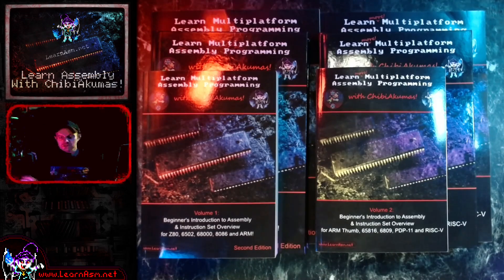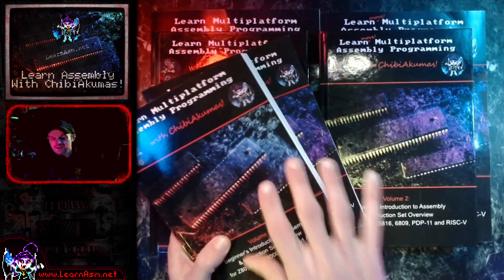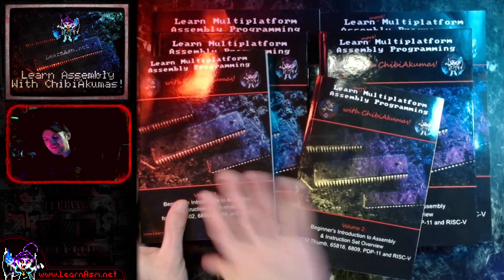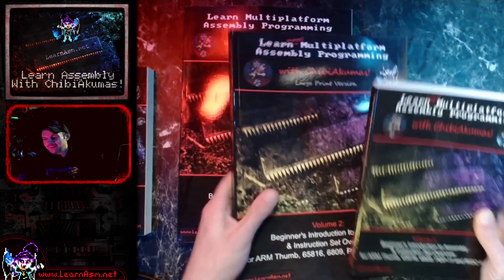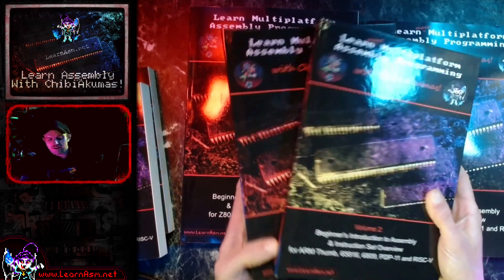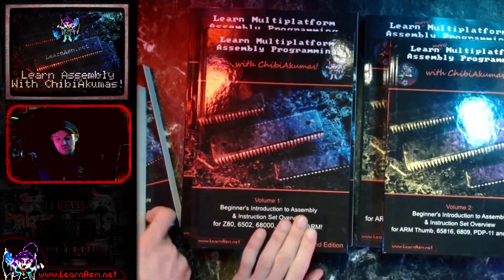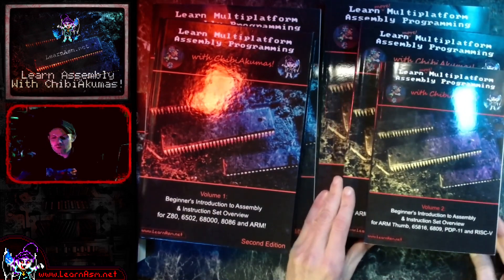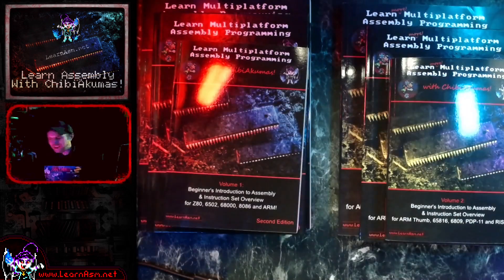Lets Compare Size! A5, A4 and Hardback versions of my books!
A special video showing off all the print sizes of my books!

My 1st book covers ASM programming on Z80, 6502, 68000, 8086 and ARM
My 2nd book book covers ARM Thumb, 65816, 6809, PDP-11 and Risc-V CPUs

The Large print versions can be a little hard to find... the links are here:
Vol 1 A4
Vol 2 A4